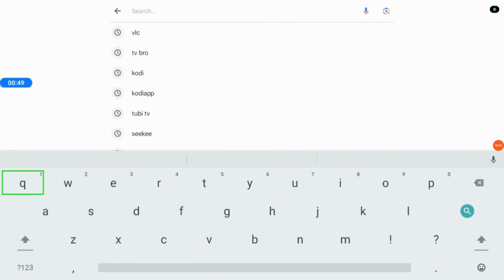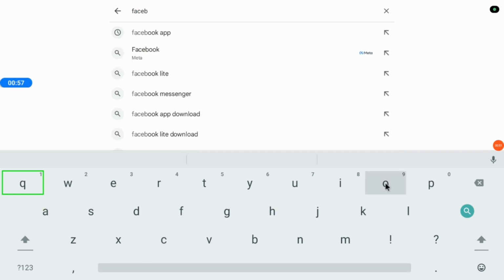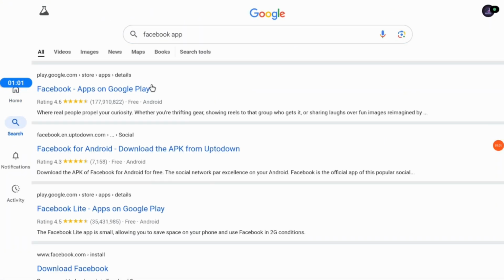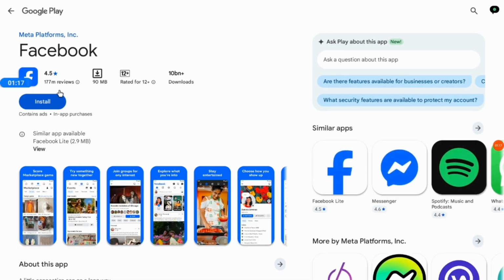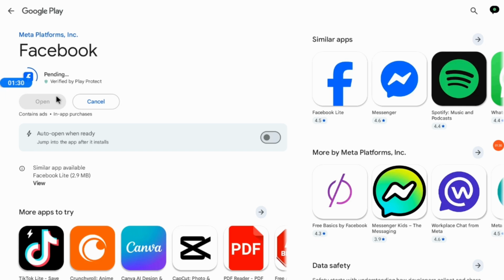✅2026 UPDATE: How To Install Facebook App on ANY Android TV, TV Box or Google TV!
Learn how to download and install Facebook App on your android tv, google tv or android tv box in 2026. This method will work perfectly on any of these android TV devices. Watch right up till the end.